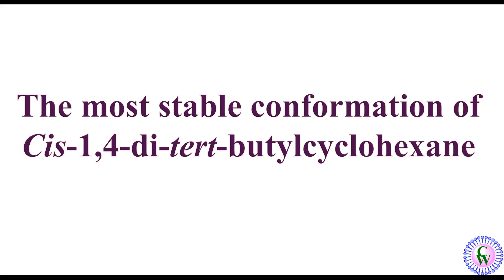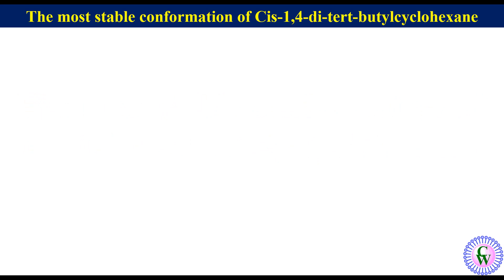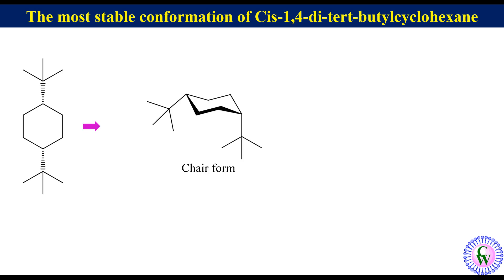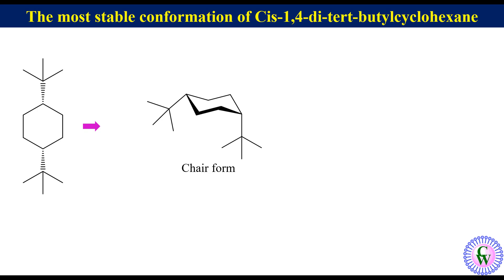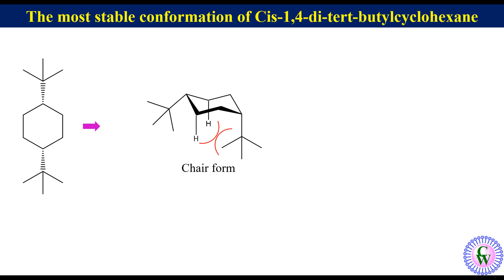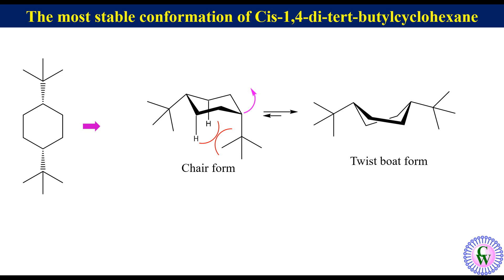What is the most stable conformation of cis-1,4-di-tert-butylcyclohexane ?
In this video the most stable conformation of cis-1,4-di-tert-butylcyclohexane has been discussed in detail.